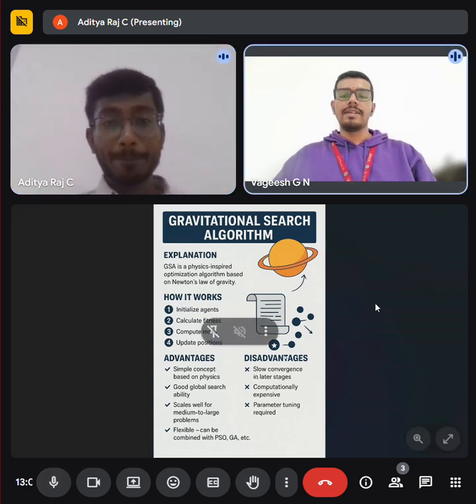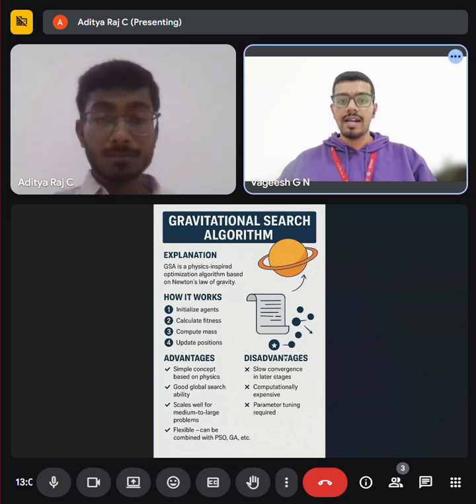Gravitational Search Algorithm - Nature Inspired Computing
An algorithm that follows Newton's Law of Gravitation to optimize the searching of a set, and neglects the local minima's influence.